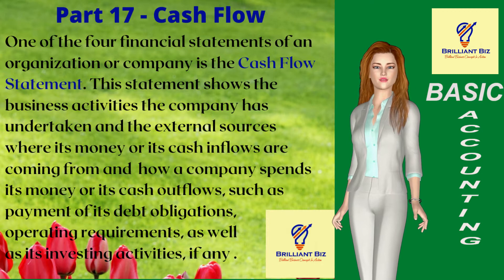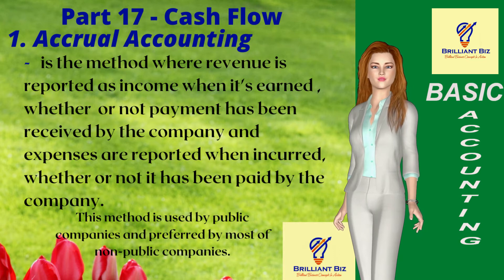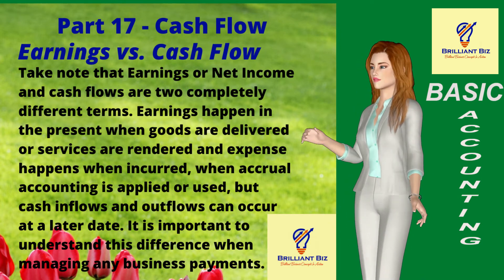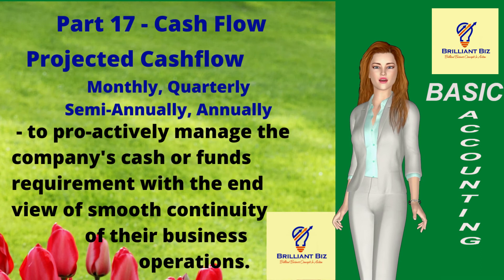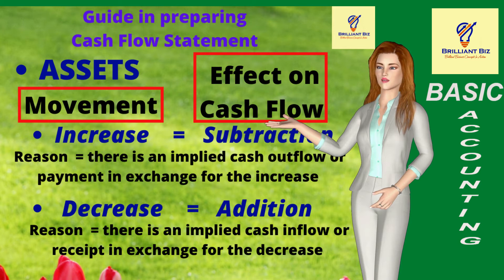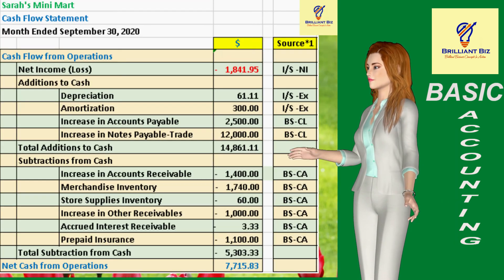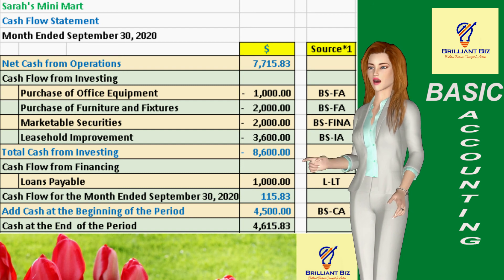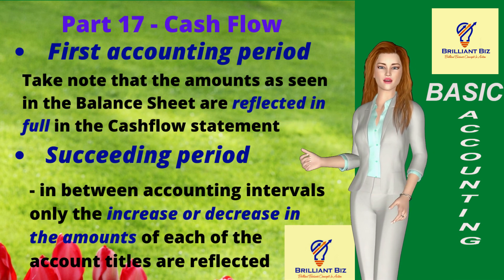ACCOUNTING, CASH FLOW - PART 17 OF BASIC ACCOUNTING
This video is created by Brilliant Business Concepts to help beginners understand the basics of accounting.

The materials, herein, compiled are beneficial to students, business owners, business managers, and even business enthusiasts who desire to have a good basic foundation in accounting. The learnings from this video will equip each learner with the skill required to record transactions compliant with basic bookkeeping, and accounting principles as well as applicable rules and regulations of government agencies tasked with supervision and monitoring of reportorial and tax requirements which are generally based on sound and good bookkeeping processes and practices.

CREDIT  to the following esteemed authors, from whose writings  some of the materials in this video are derived:

"Analyze Cash Flow the Easy Way"
By RICHARD LOTH
 Updated Aug 22, 2020

Financial Statements
By CHRIS B. MURPHY
 Reviewed By MARGARET JAMES
 Updated Sep 9, 2020